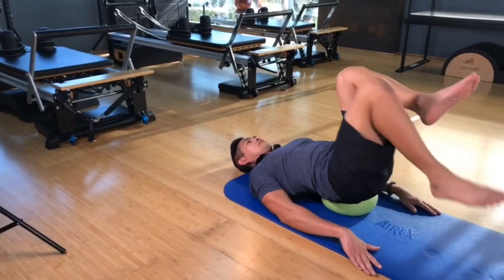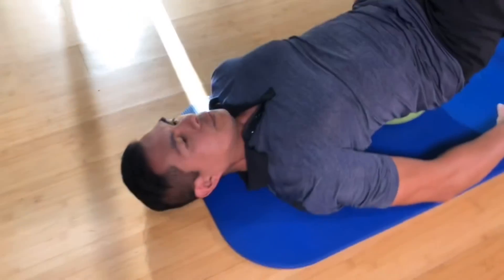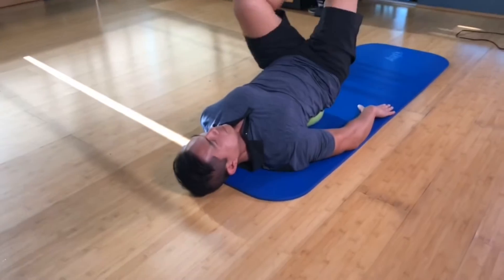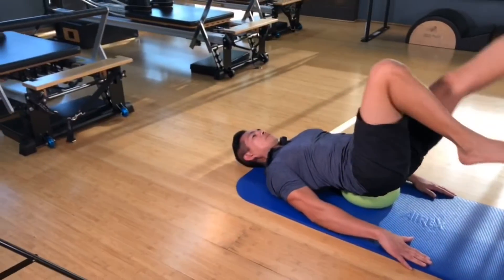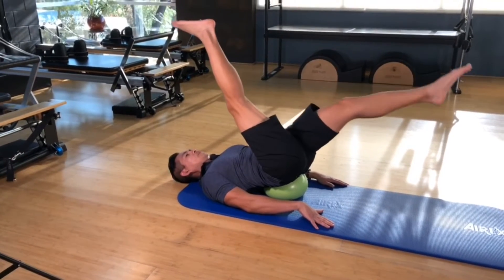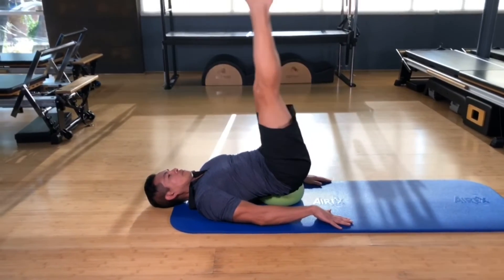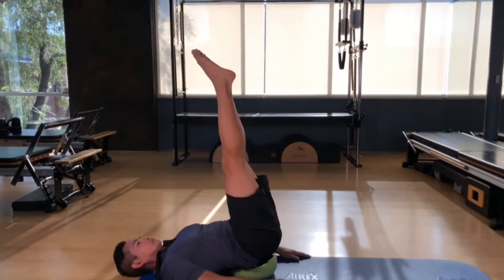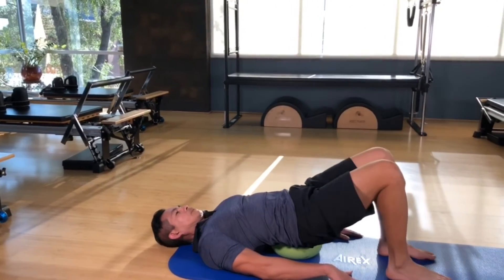Core Exercises with Mini Stability Ball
EQUIPMENT in my PILATES STUDIO:
➡️ Merrithew V2 Max Reformer
➡️ STOTT PILATES Jumpboard
➡️ Merrithew Cardio-Tramp Rebounder
➡️ Fitness Circle
➡️ Mini Stability Ball (lime, 10-inch)
➡️ STOTT PILATES Toning Ball (orange, 1lb each, 2-pack)
➡️ STOTT PILATES Deluxe Pilates Mat (midnight blue)

The Equipment I Use:
1. CANON 70D
2. LIGHTING SET
3. RODE MIC
4. BLUE SNOWBALL CONDENSER MIC
5. PNY 128GB HIGH SPEED SDXC MEMORY CARD

** I purchased all products in this video unless otherwise stated. If any products are sponsored, I only share on this channel products that I believe in and would use for myself, my family, or my clients. Therefore, all opinions and feelings expressed are my own. **

Please consult your physician before attempting any exercise to be sure you are cleared for fitness activities presented on any website and/or social media networks associated with Steve Vicera and/or Therapeutic Exercise with Steve (including but not limited to Facebook, Twitter, Pinterest, Instagram, YouTube, LinkedIn, or TikTok).

If you have chosen not to, you acknowledge you are participating at your own risk.

You should understand that when participating in any exercise or exercise program, there is the possibility of physical injury. If you engage in this exercise or exercise program, you agree that you do so at your own risk, are voluntarily participating in these activities, assume all risk of injury to yourself, and agree to release and discharge Steve Vicera and Therapeutic Exercise with Steve and their partners and affiliates from any and all claims or causes of action, known or unknown, arising out of Steve Vicera's and/or Therapeutic Exercise with Steve's negligence.